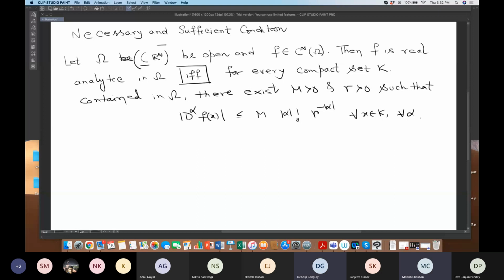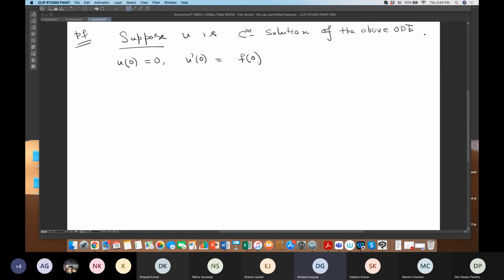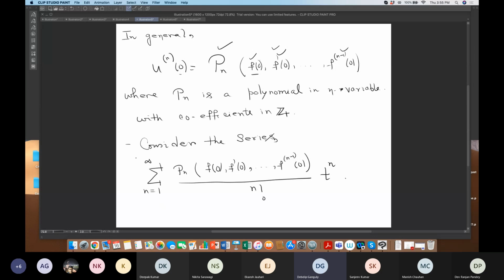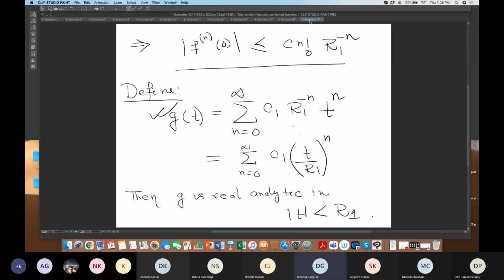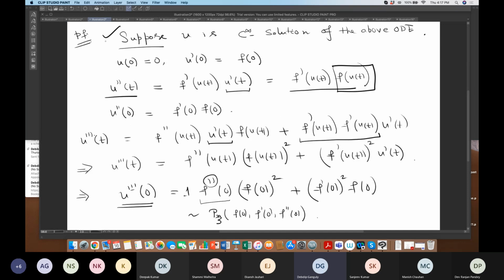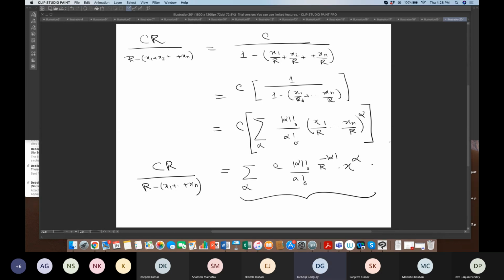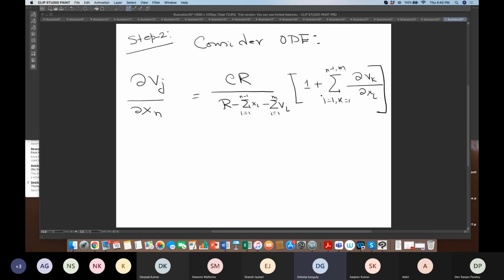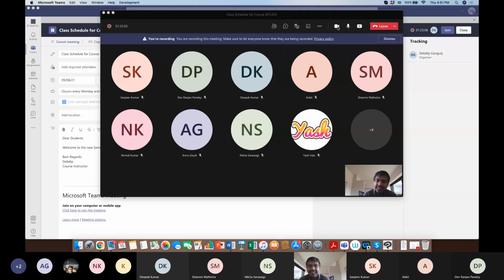Lecture 11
M.sc (Mathematics)